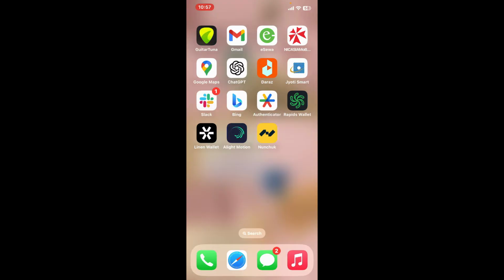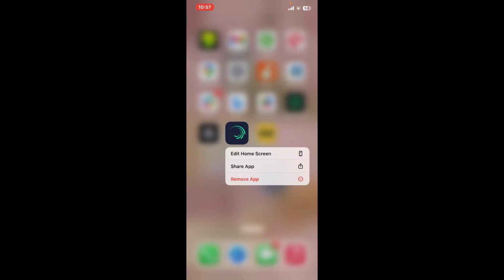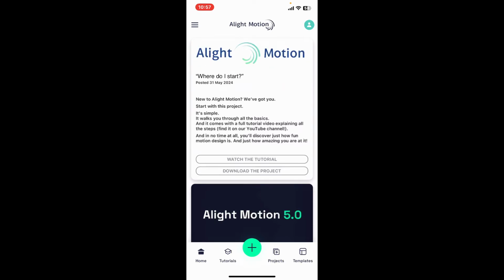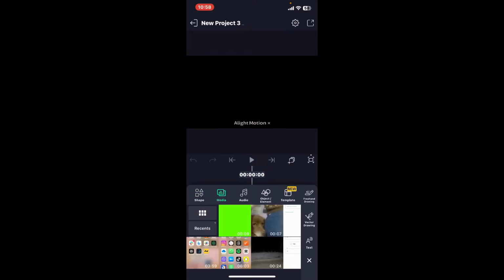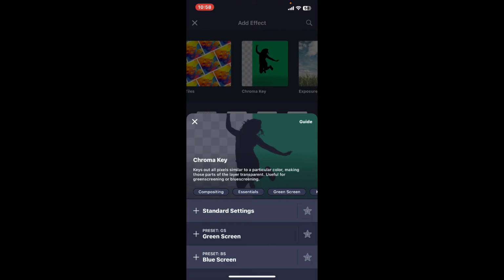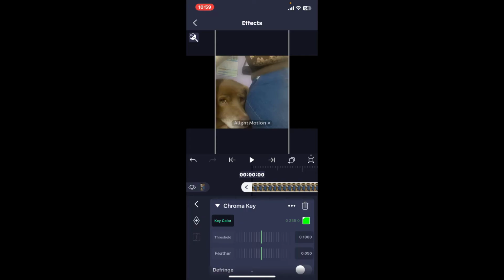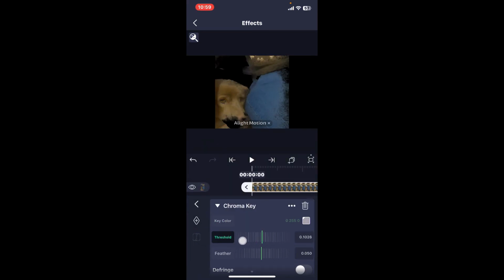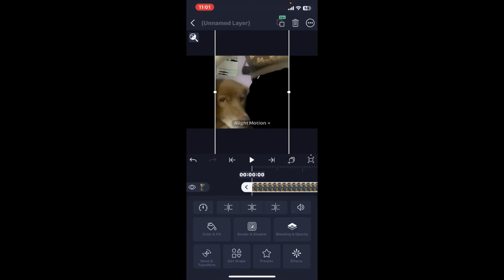How to Use Chroma Key in Alight Motion App 2024?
In this tutorial, we'll guide you through the process of using chroma key (green screen) in the Alight Motion app, a powerful tool for creating stunning animations and videos on mobile devices. Chroma key allows you to replace a specific color in your video or image with another, perfect for creating dynamic backgrounds or integrating special effects.

Using chroma key in Alight Motion opens up a world of creative possibilities, and we'll walk you through each step to ensure you can achieve professional-looking results. By the end of this tutorial, you'll be able to master chroma keying and create seamless visual effects in your projects.

Feel free to customize the description based on specific features of Alight Motion and your audience's preferences.